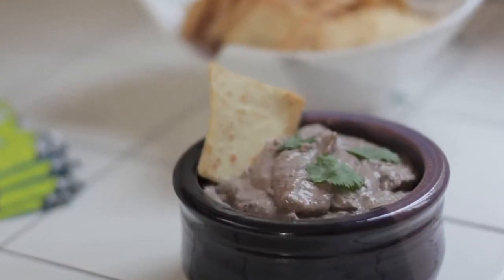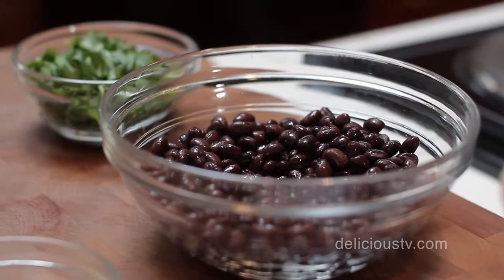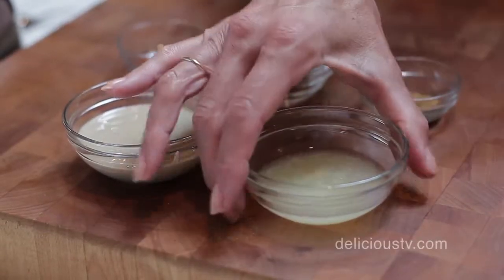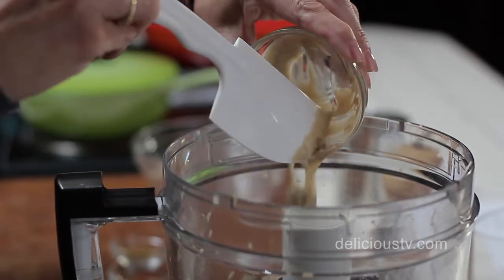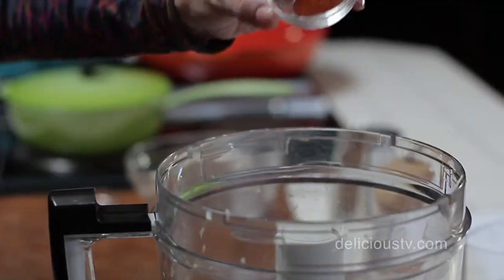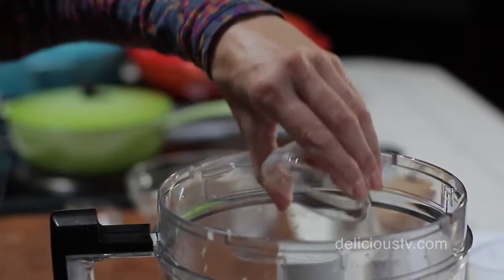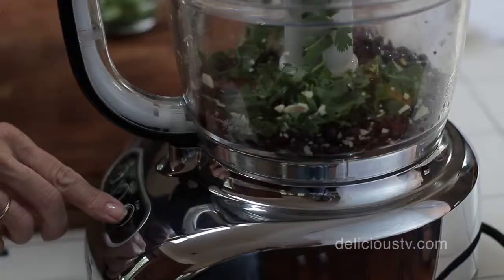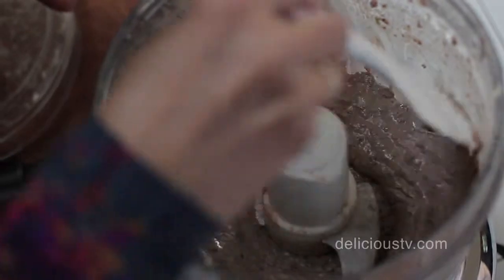Black Bean Hummus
Hummus is a great snack to have on hand. It makes a super basis for a sandwich or roll-up with lettuce & tomato. But I prefer dipping a chunk of fresh carrot into a bowl. Also delish with crackers with a few Kalamata olives and a glass of wine. The point is, at Delicious TV headquarters we're never without a backup tub or two in the fridge. Check out this past week's episode of Toni's black Bean Hummus recipe.